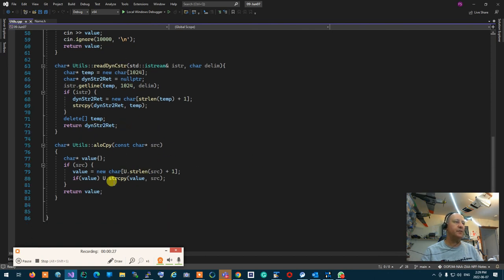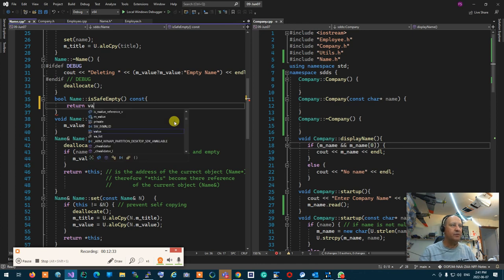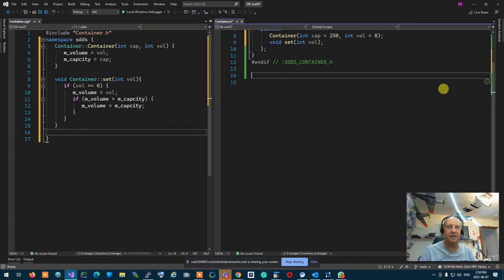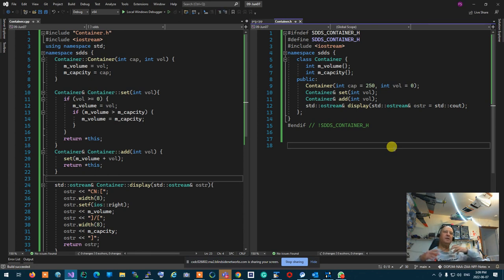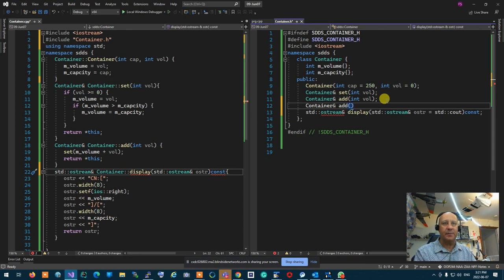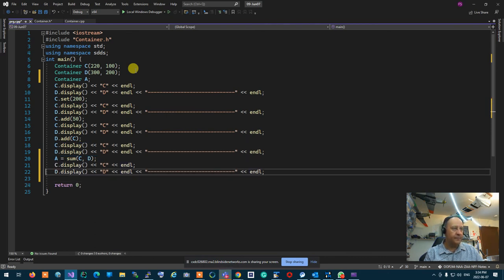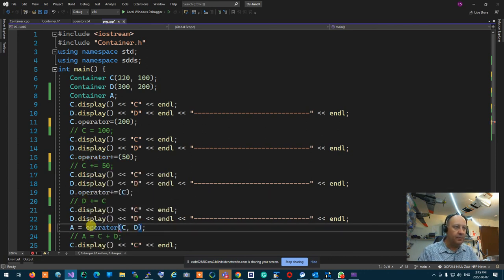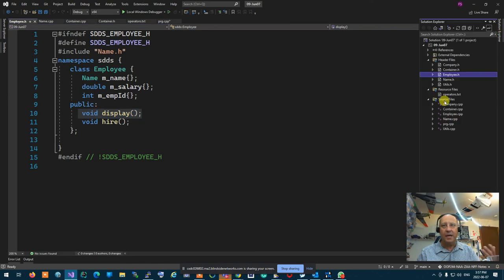OOP244 NFF-2224 - Constructors, Destructors review and operators intro